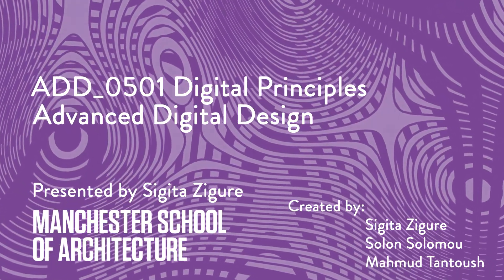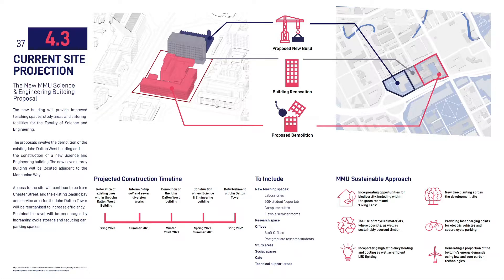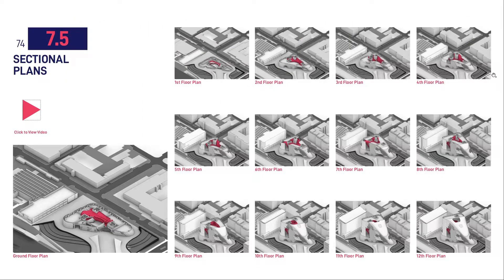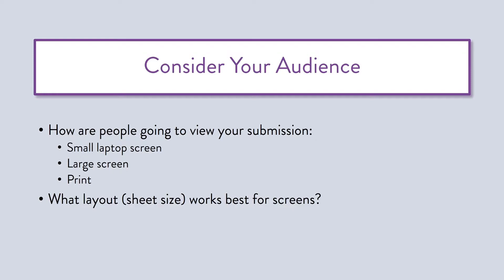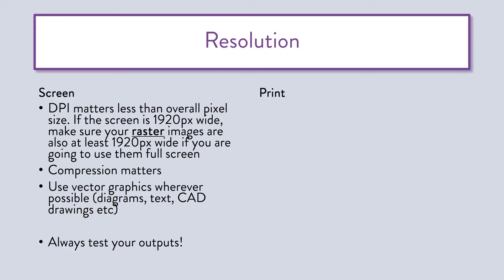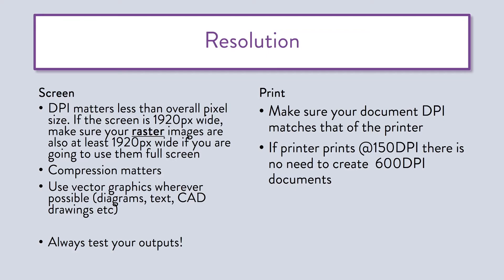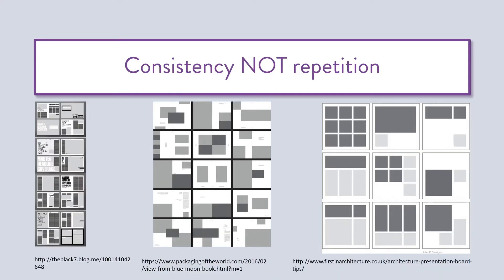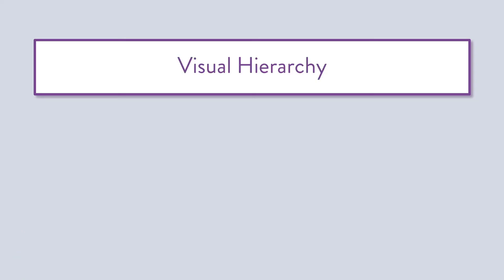ADD 0501 Digital Principles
In this video we discuss basic concepts behind digital submissions, such as file sizes, formats and resolution, fonts and colours.

I also show a good portfolio example with explanations of the more successful principles applied to a good portfolio.